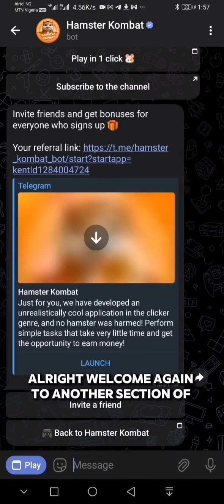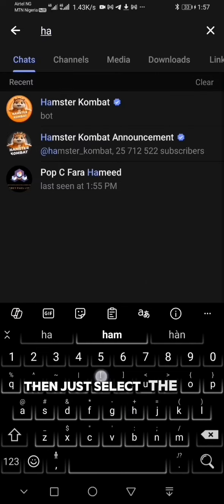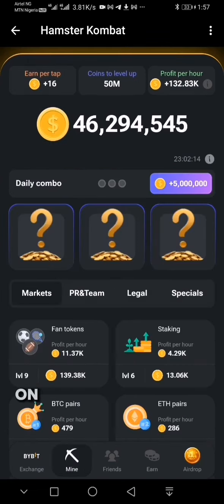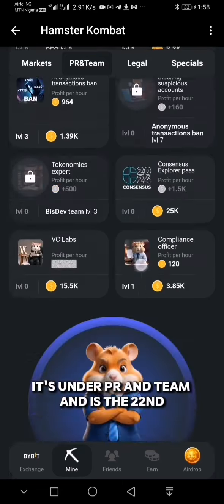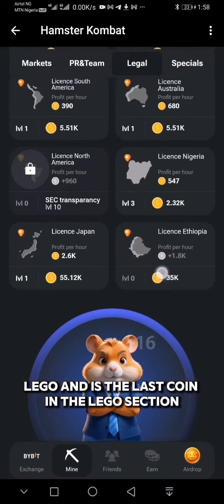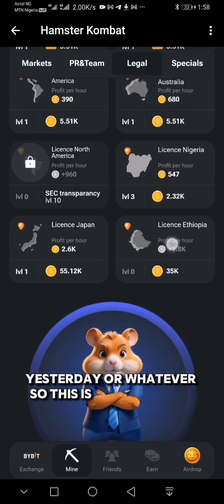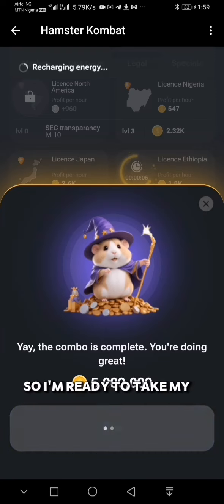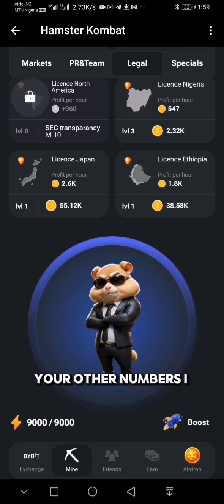Claim Hamster Kombat June 4th Daily 5 million comb step by Step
This video explains how you can claim Hamster Kombat 5 million daily coin combo.

For steps on how you can get free referral for to claim or boost your hamster rewards please watch this video 👇

For more insightful tips and how to earn online join my telegram group: